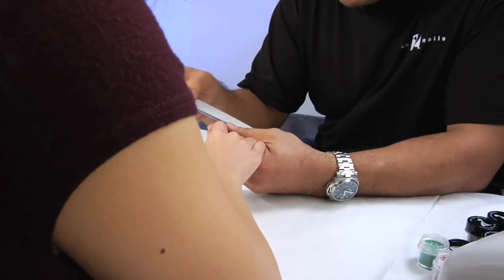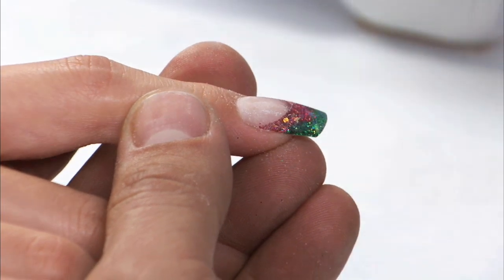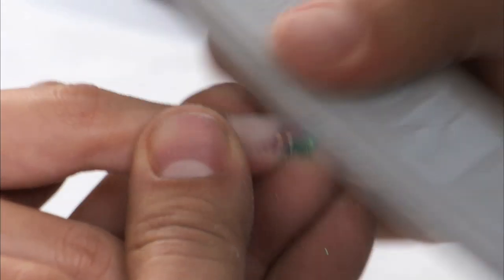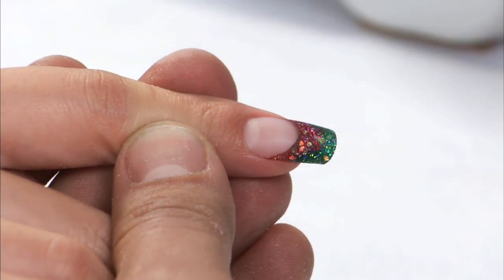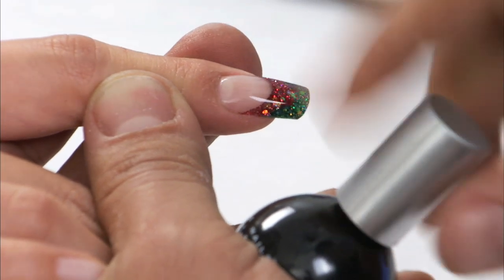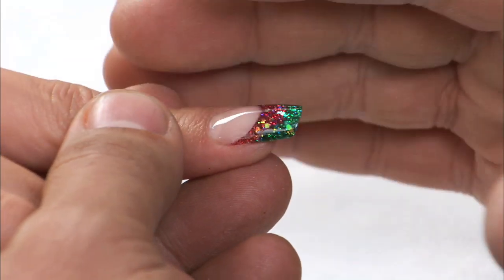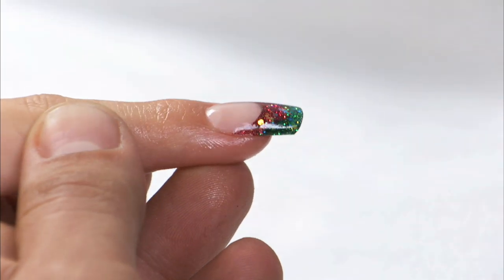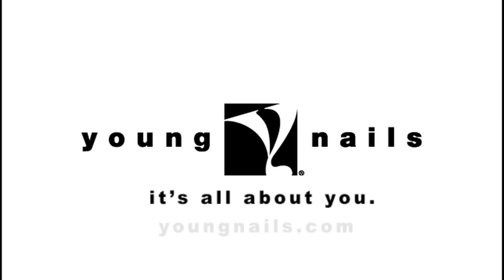Block Party Reverse Application, Part 4 of 4 - Acrylic Nails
Block Party 4 of 4 in HD. To view in HD quality please select 720p and full screen viewing. In this video, Greg shows you how to use the hand file to refine the shape, add Finish Gel, cure and Rose Oil. Wha-la. You're all done and making money.